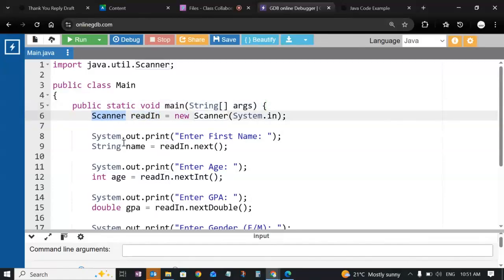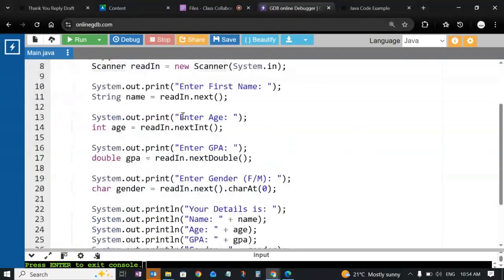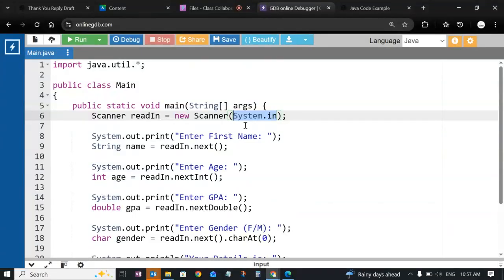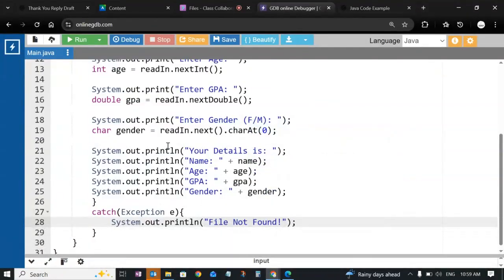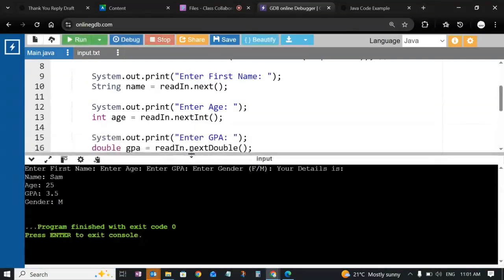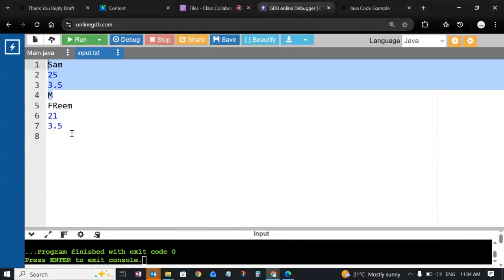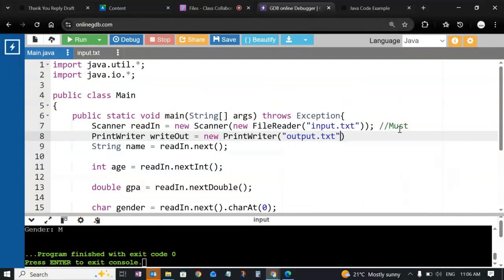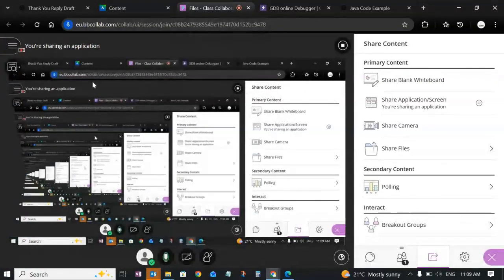JAVA and Files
JAVA - Read and Write to files (I/O)
Exception Handling

//Original JAVA File for practice
import java.util.*;

    public static void main(String[] args) {
        Scanner readIn = new Scanner(System.in);

        System.out.print("Enter First Name: ");
        String name = readIn.next();

        System.out.print("Enter Age: ");
        int age = readIn.nextInt();

        System.out.print("Enter GPA: ");
        double gpa = readIn.nextDouble();

        System.out.print("Enter Gender (F/M): ");
        char gender = readIn.next().charAt(0);